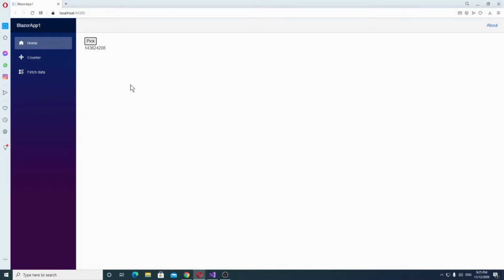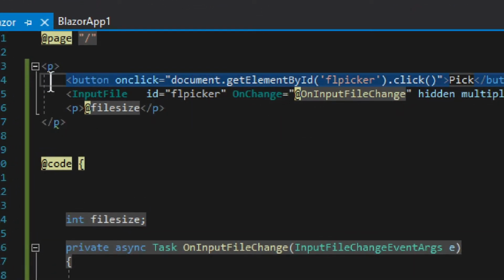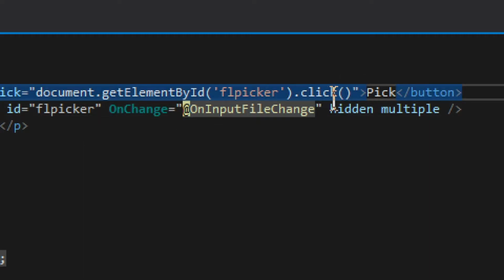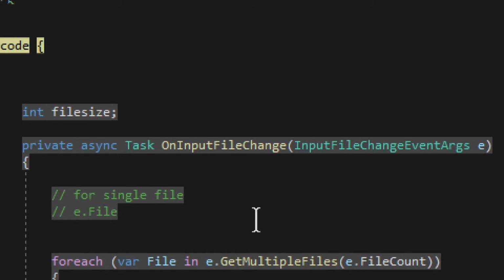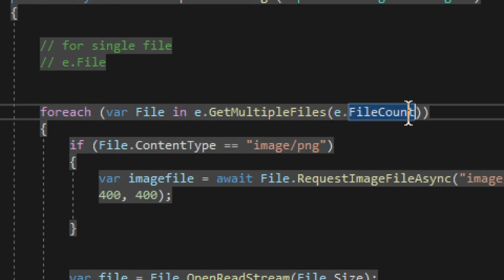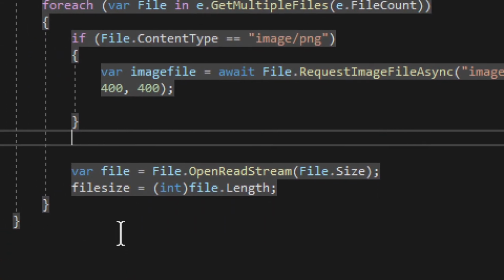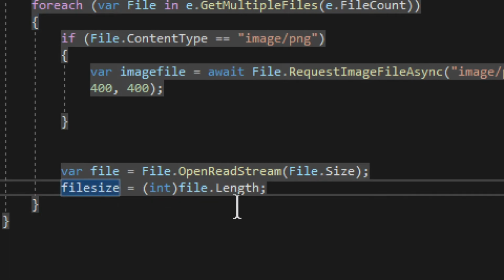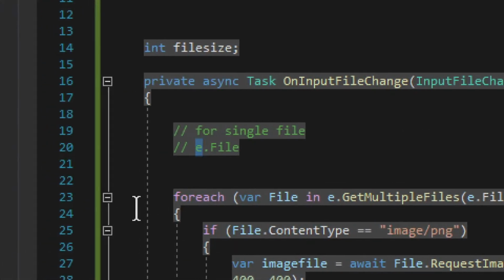How to use file picker (InputFile) in Blazor .net